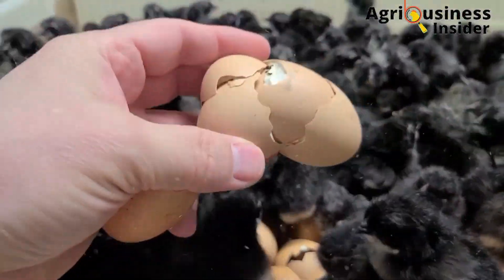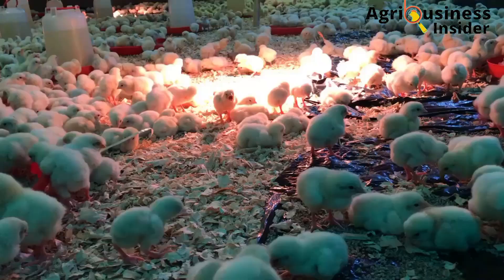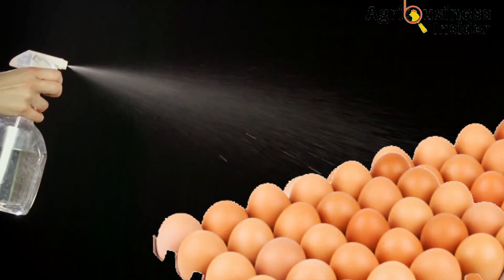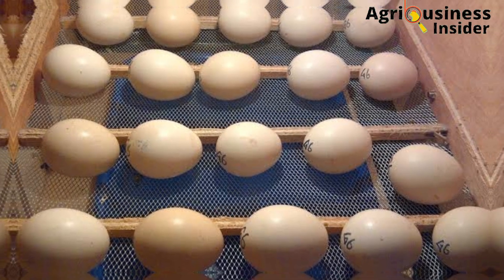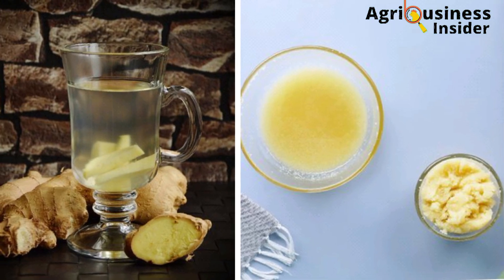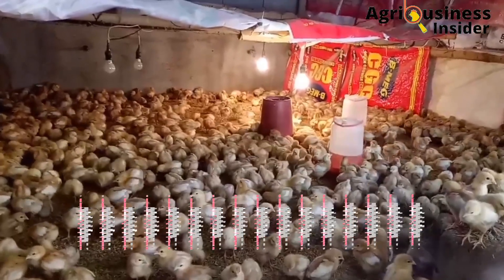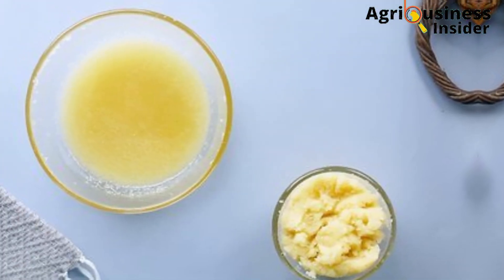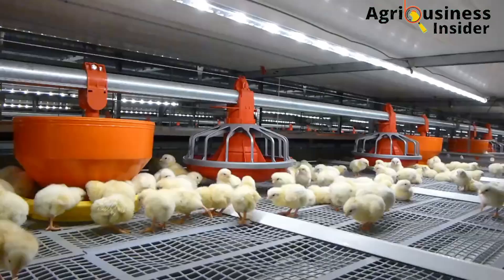SPRAY These 2 NATURAL PLANT EXTRACTS for 100% EGGS Hatching to Chicks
INTRO 00:00

THE EXTRACTS TO USE 02:21

BENEFITS OF USING THE GINGER AND GARLIC EXTRACTS ON HATCHING EGGS - 02:44

PREPARING THE EXTRACTS - 7:25

AMOUNT OF EXTRACT TO USE IN THE SPRAYING SOLUTION - 8:36